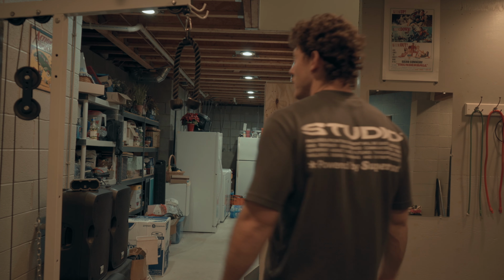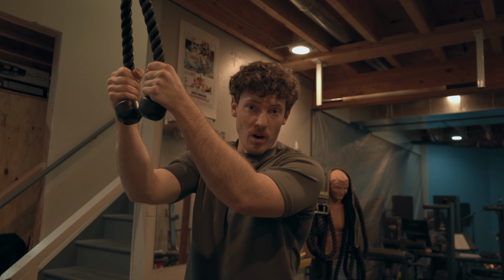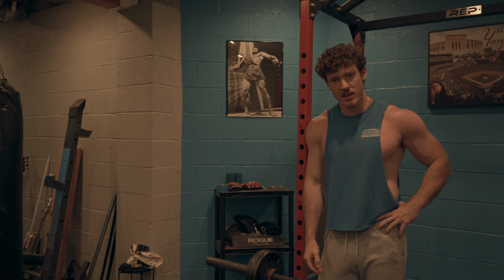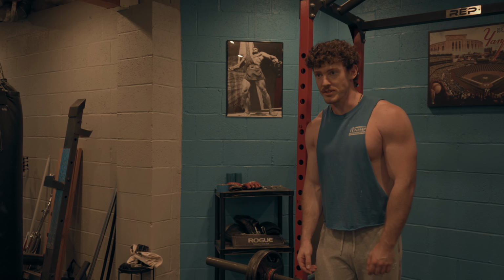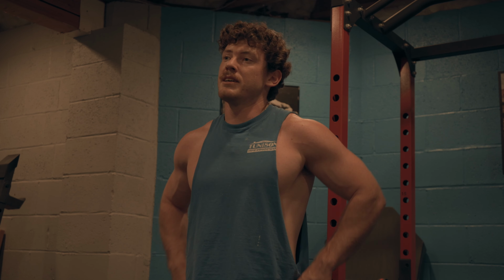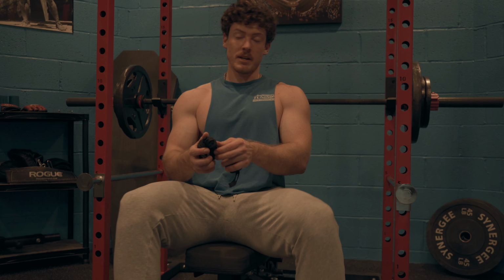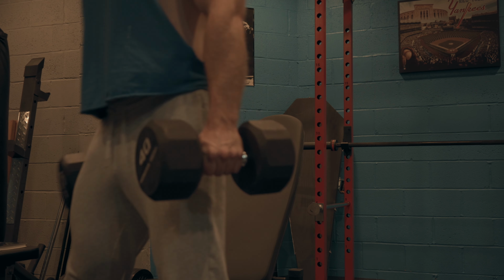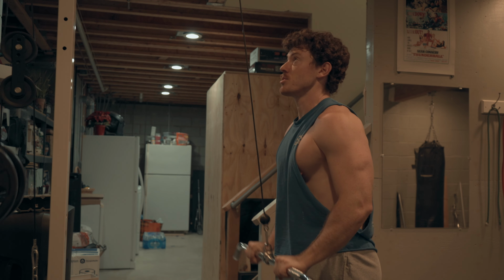Chasing the Natty Limit - Ep. 25 - Arms & Forearms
don't worry I'm still doing my neck curls.